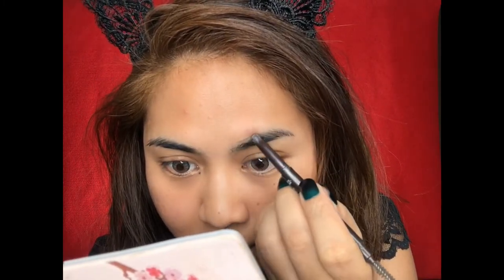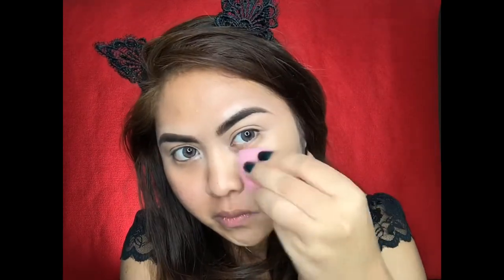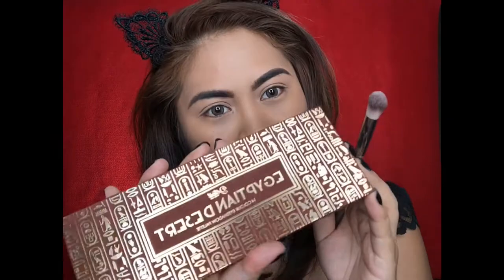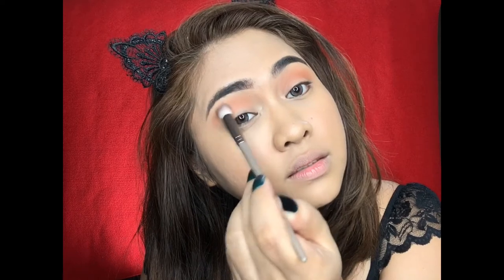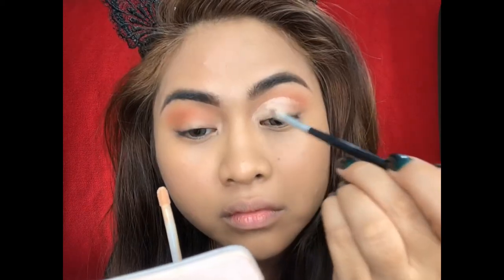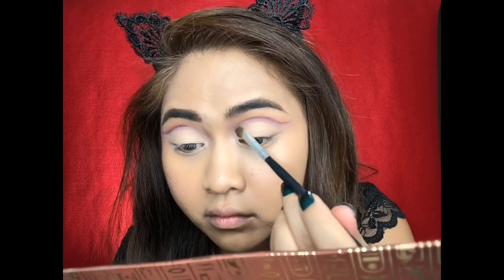HALLOWEEN NAUGHTY CAT MAKE UP TUTORIAL| QUICK N EASY!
Hi guys! it’s Holloween soon!🎃Kaya naman holloween makeup tutorial naman ang gagawin ko! Kung aattend ka ng holloween party soon and you’re looking for a halloween makeup, this video is for you!👻🎃😈

Follow me kung feel moko, kung ayaw mo, ayaw ko din sayo! Cheret!🤪

PRODUCTS USED:🎃🎃🎃
Etude house eyebrow liner/ brown
Vice cosmetics brow gel
Maybelline fit me concealer
Detail makeover/ egyptian palette
Ever bilena/ iconic pallete
Beauty glazed/ Must have palette
Loreal super liner duo
Loreal infallible concealer
Flare liquid glitter liner
Ever bilena liquid foundation
Detail makeover contour and blush palette
Glad king false eye lashes
Wet n wild liquid lipstick/ pink and maroon

➡️FYI: “I’m not a pro, I just ❤️ makeup!”

Laaaav, Tita Kate ❤️